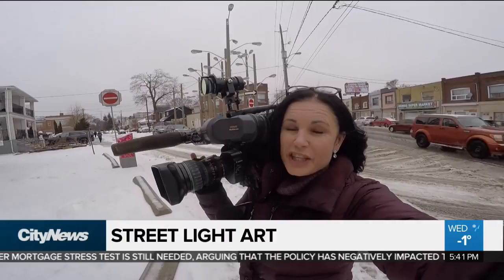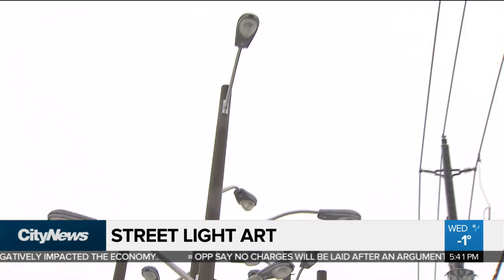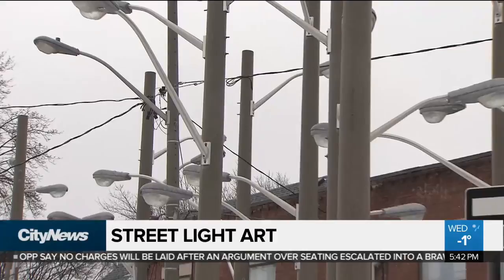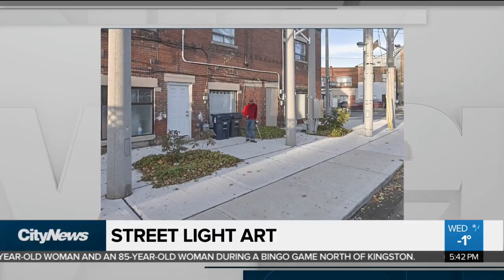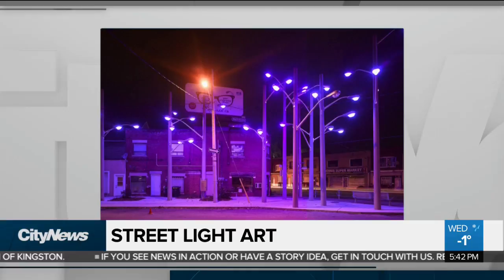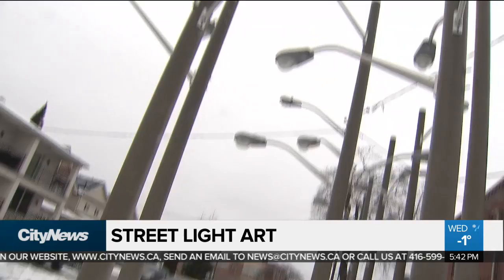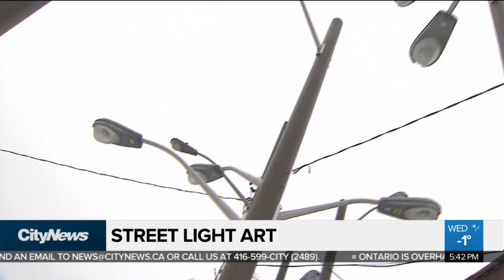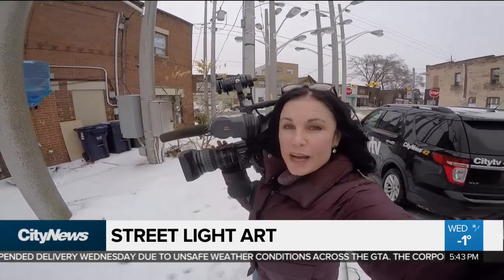Street art lights up Weston and Dennis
A CityNews viewer asked why the intersection of Weston Road and Dennis Avenue has what seems like an excessive amount of street lights. Audra Brown has the answer.